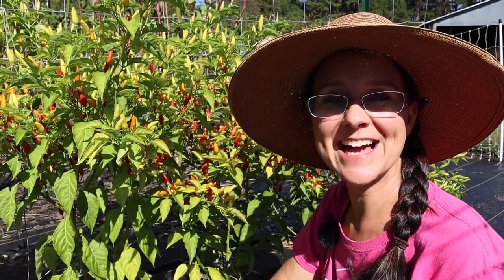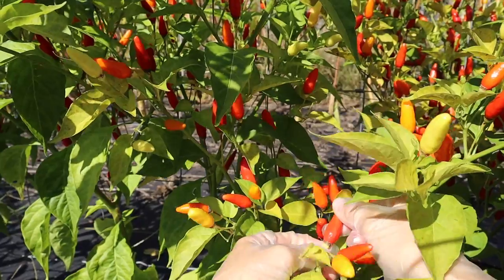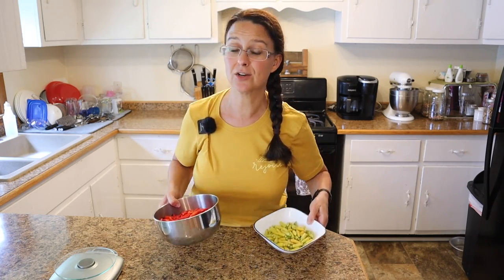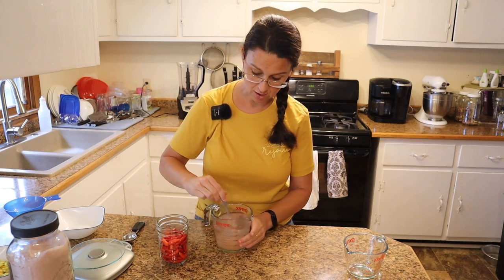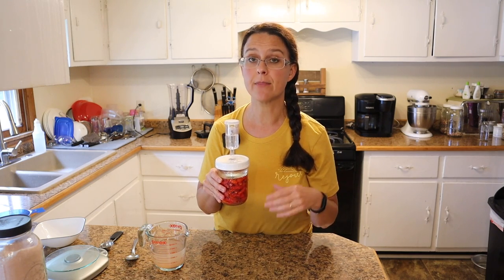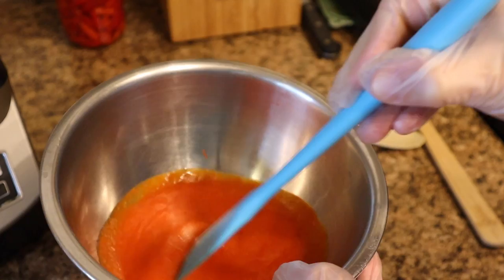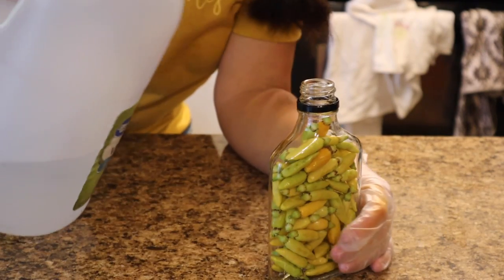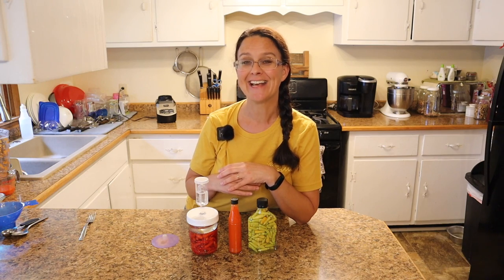Homemade TABASCO SAUCE is So Easy! 20x Hotter than Jalapeños.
Today Sarah is teaching how to make several versions of the world famous tabasco sauce!

AMAZON STORE:

Etsy Shop